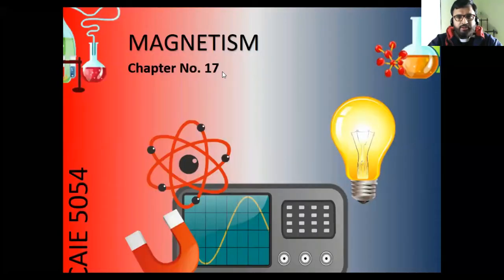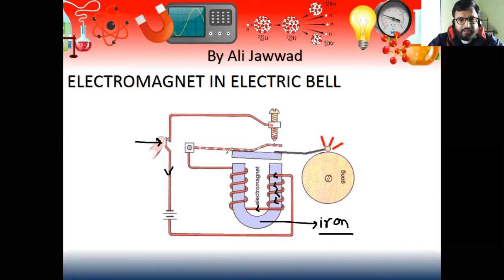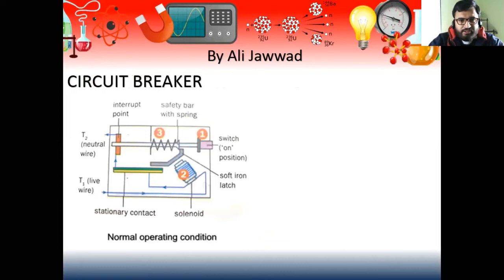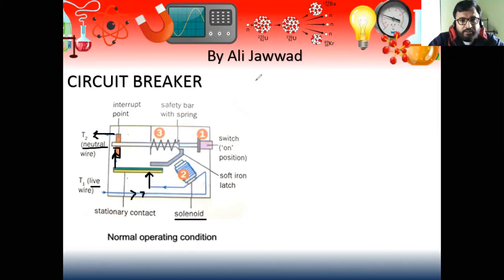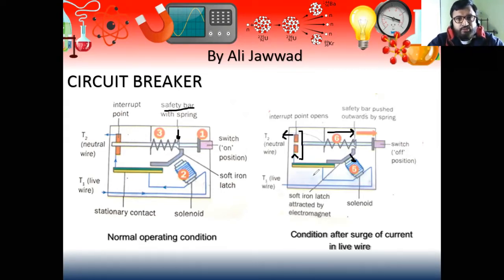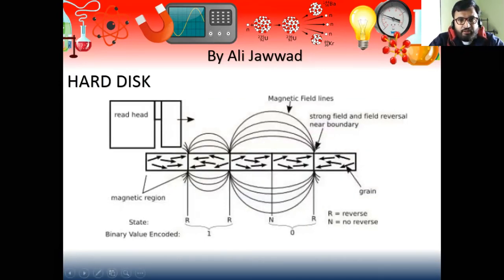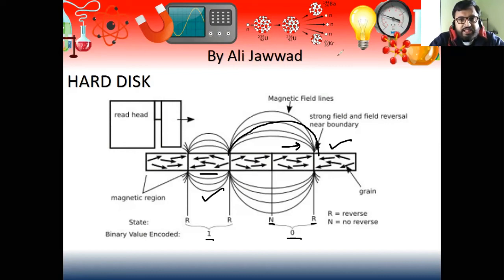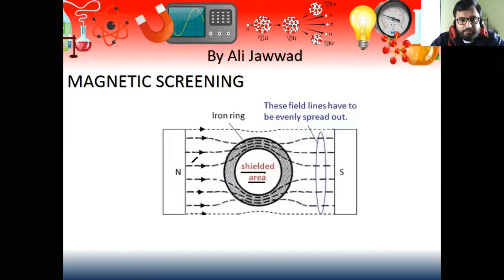Chapter 17 - Magnetism Lesson 5-Temporary Magnetism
This is lesson 5 of Chapter Magnetism from CAIE Physics 5054 syllabus. It explains about how temporary electromagnetism is useful in designing electric bell, Circuit breaker and Hard disk. It also explain the working of electric bell, circuit breaker and hard disk.